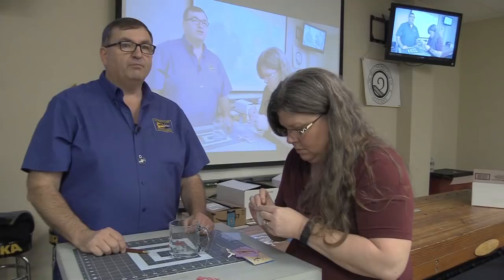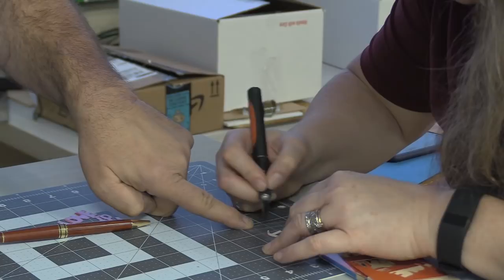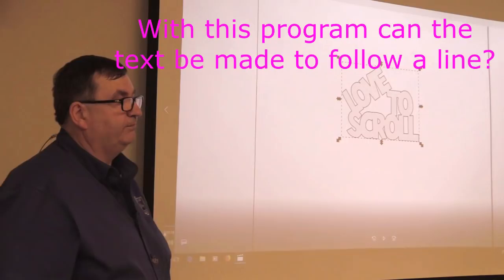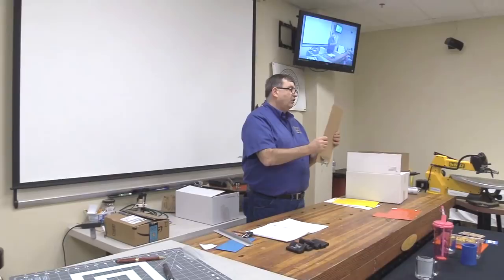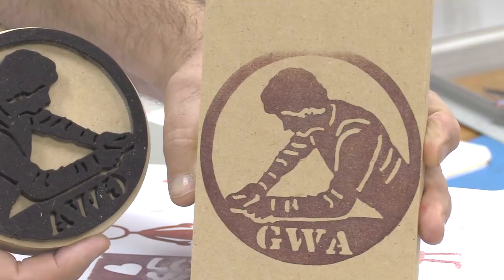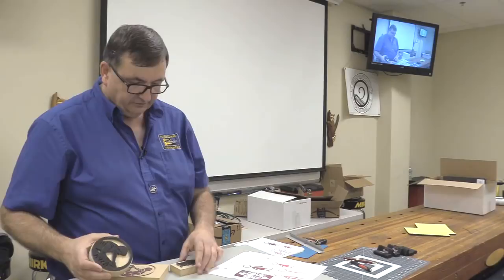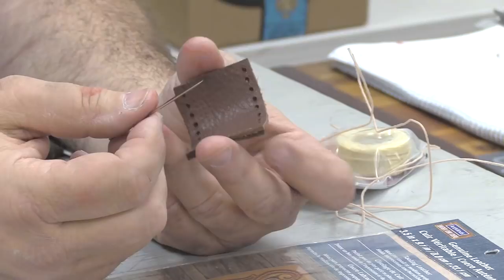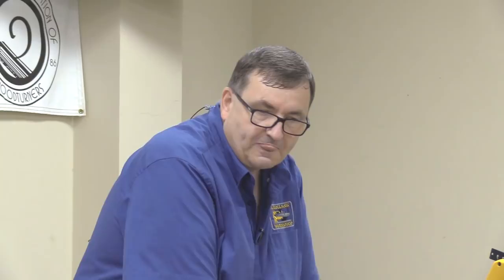Live from the GWA classroom – it’s Steve Good (part 2)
Steve Good joined the GWA at the Atlanta Woodworking Show and stayed for the scroll saw special interest group meeting on the following Monday. Steve dazzled the audience with a rapid-fire presentation of “scrolling anything but wood”.
In part 2, Steve shows a popular, free, graphics program usable for creating scroll saw patterns like those shown in part 1. Then he covers leather and a myriad of other materials.

Recorded before a live audience 3/20/2018.